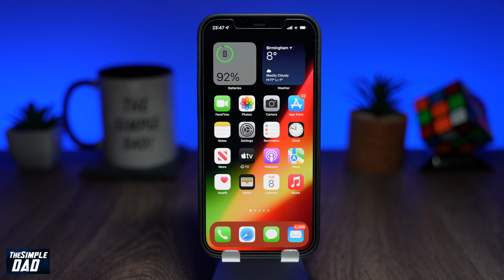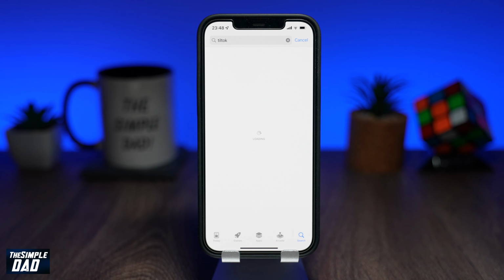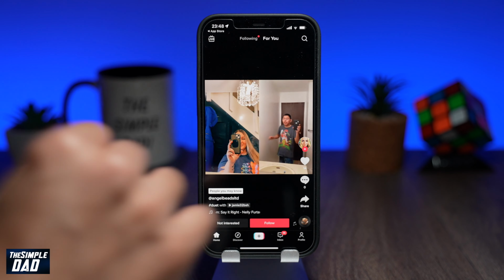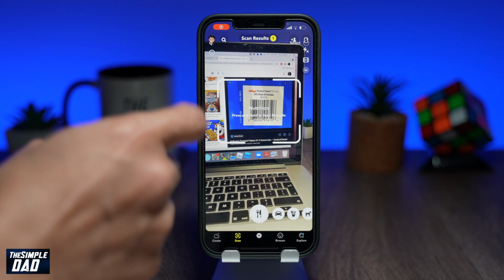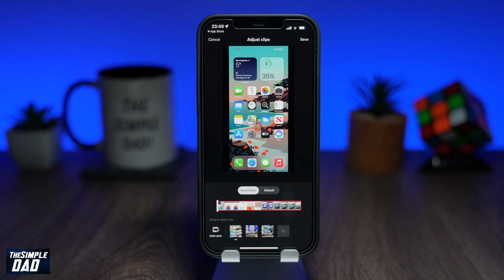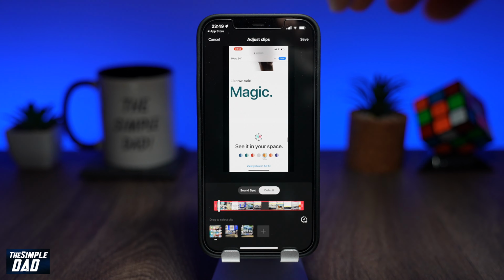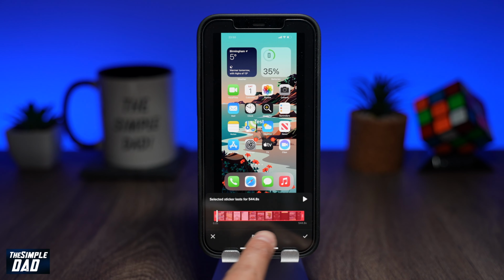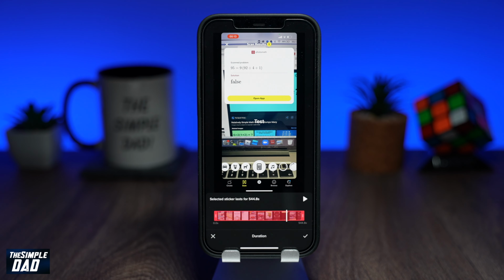How to Upload 10 minutes Tiktok Video - New TIKTOK UPDATE 2022